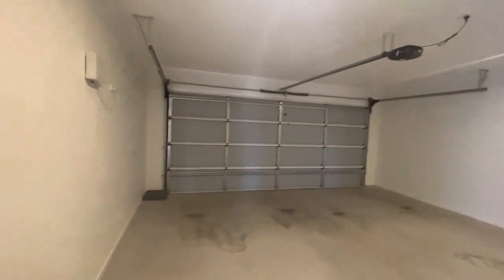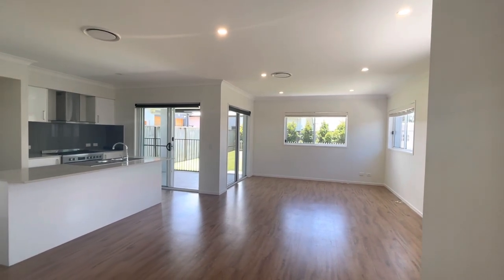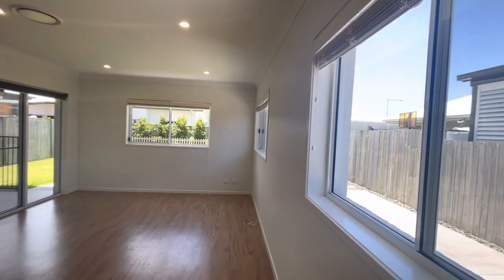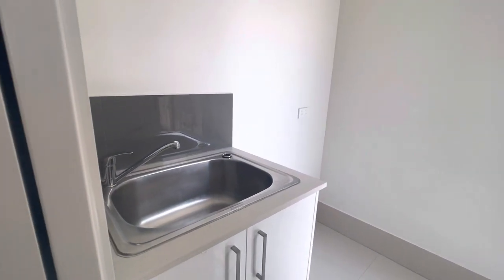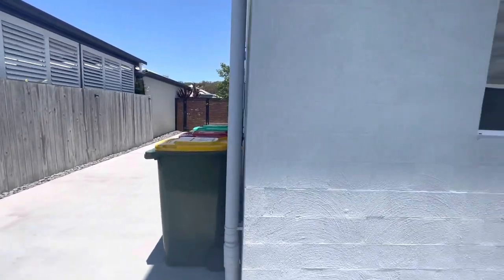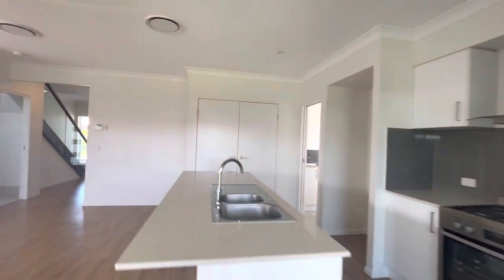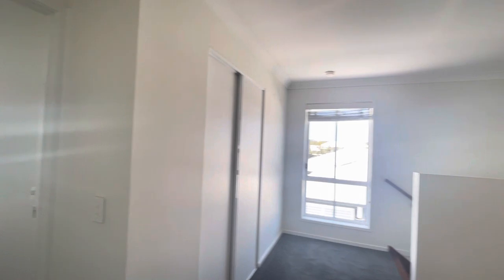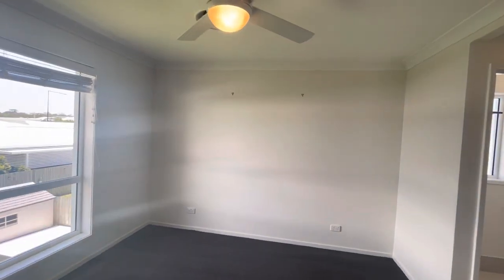4 Clare street, Baringa